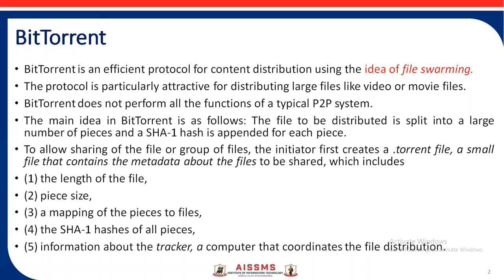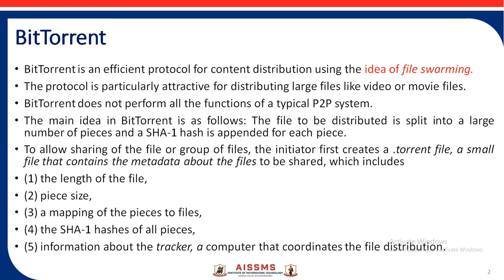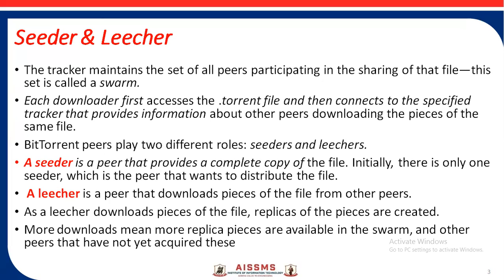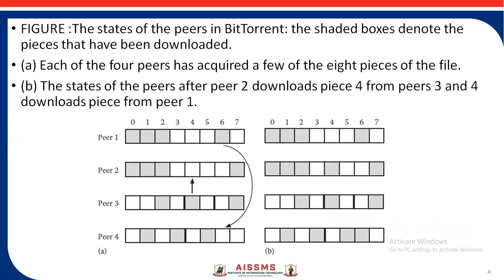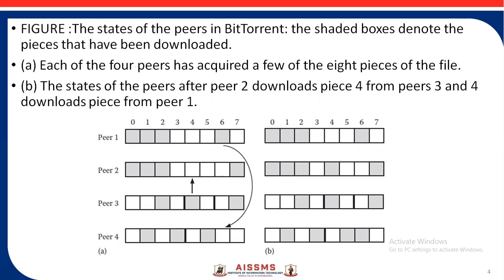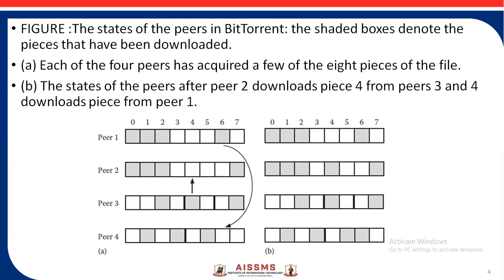Bittorrent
Video by: Mr. Rahul Diwate.

Branch: Computer Engineering. Subject: Distributed System.
Class:-B.E. Year: Final Year.